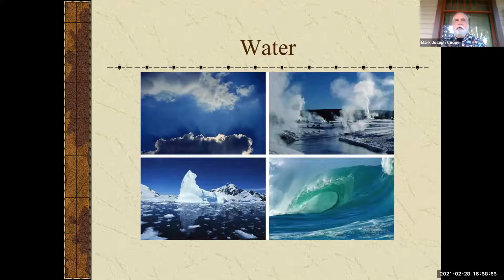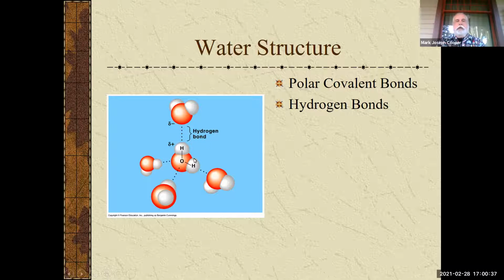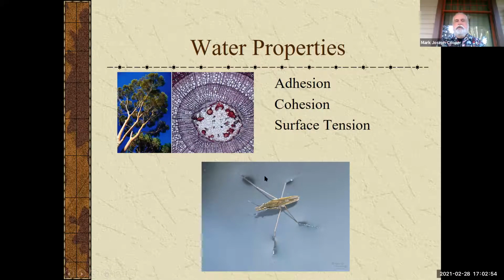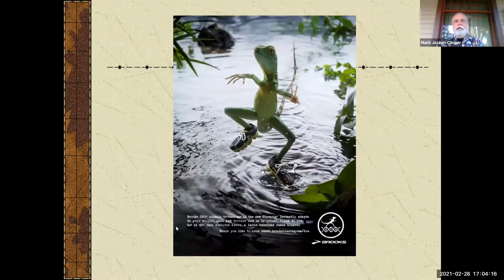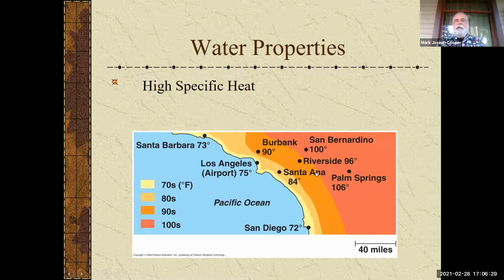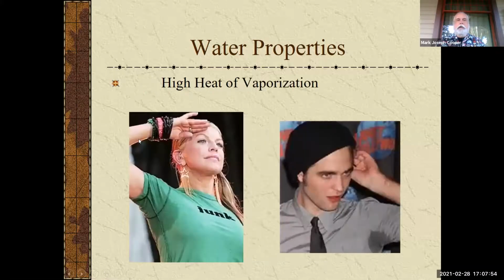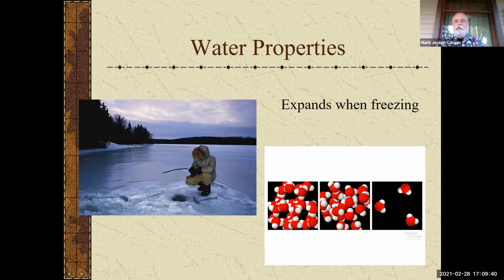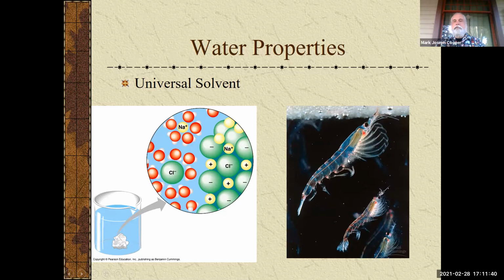GMT20210301 005821 Mark Josep 1920x1080